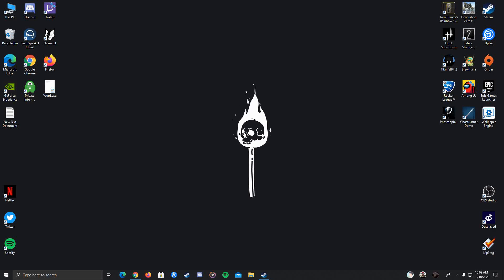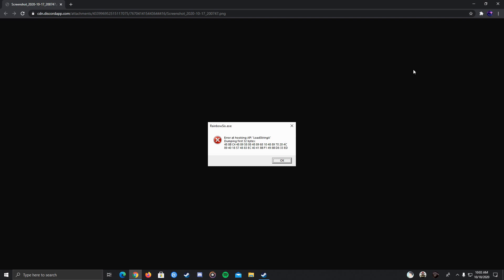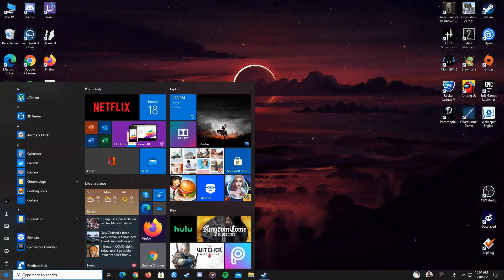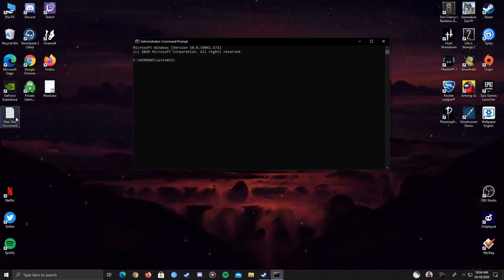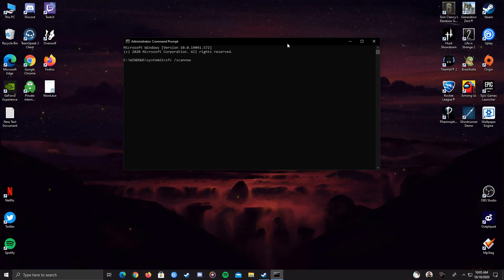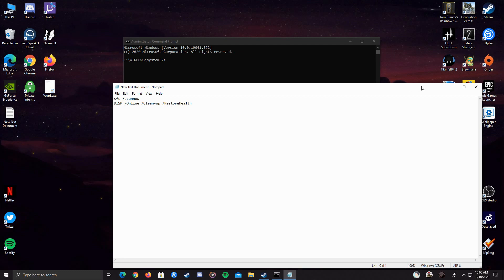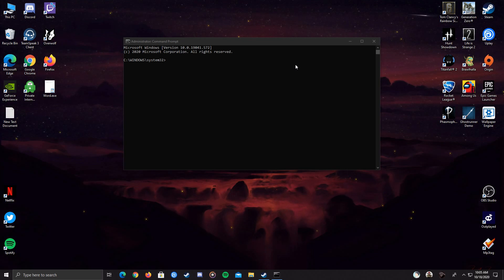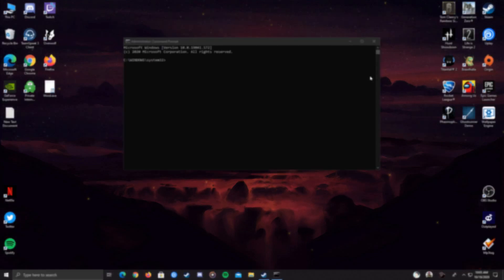[Fixed] Rainbow Six Siege - Not launching fix (2023) |Error at hooking API 'LoadstringA'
Found solution for this problem (Error at hooking API) for siege and don't worry this solution works for other games as well.

Command Prompt (commands):

(wait for the first process to finish then you can proceed to write the second command)

1.sfc /scannow

2.DISM /Online /Clean-up /RestoreHealth

Important: Don't forget to restart your PC :)